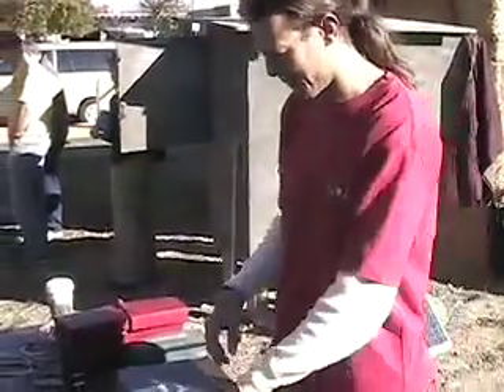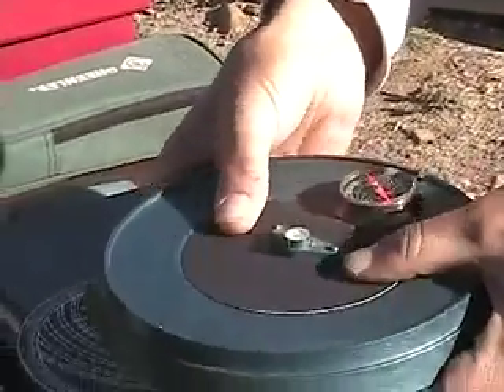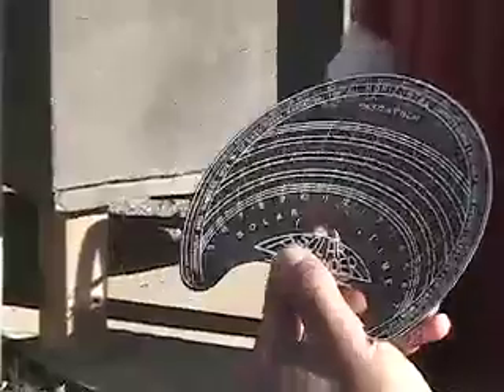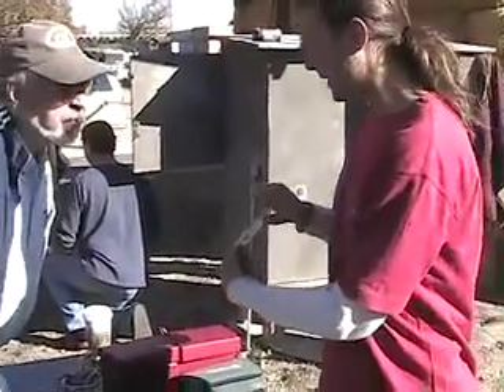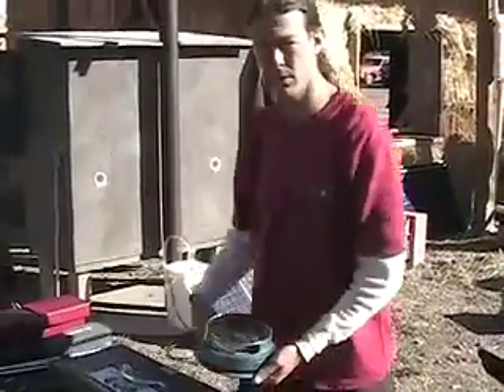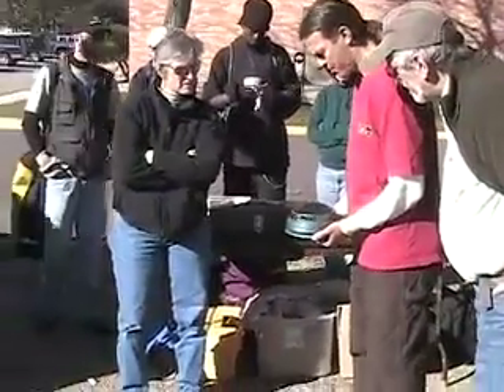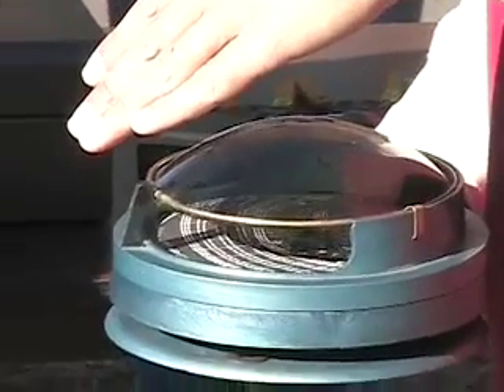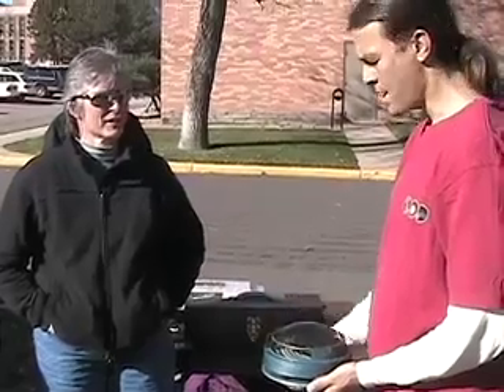Using a Solar Pathfinder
Intro to Solar PV workshop with Solar Energy International instructors. This workshop was offered at the University of Colorado as part of the Sustainable Practices Certificate Program.